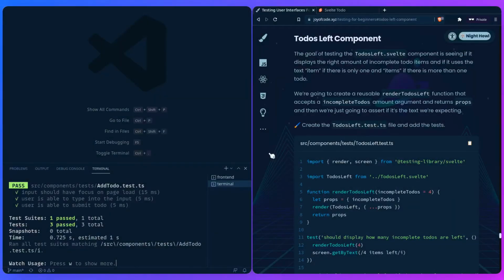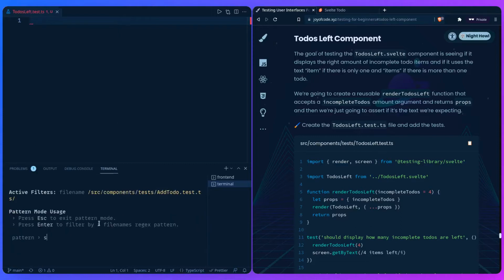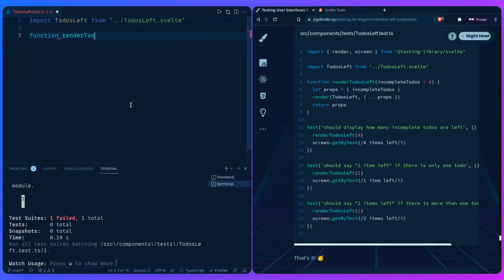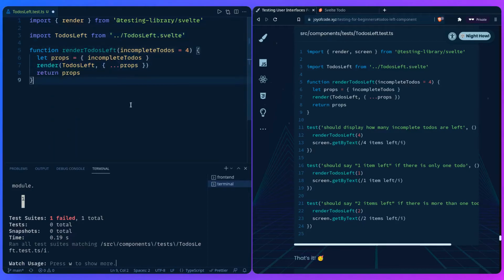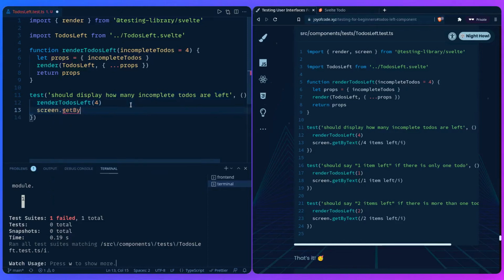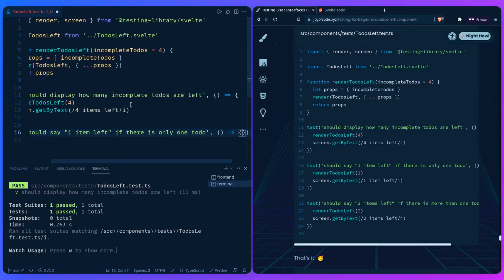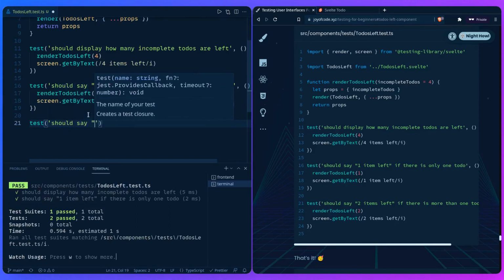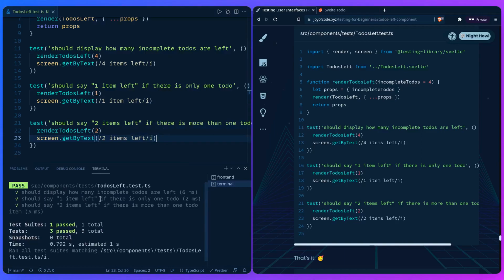Testing For Beginners #9 - Todo Items Left Component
In this video I show you how to test the todo items left component.